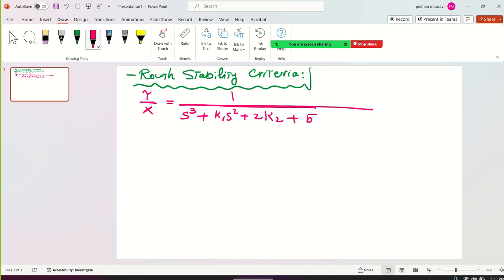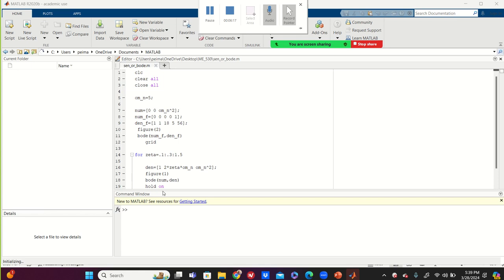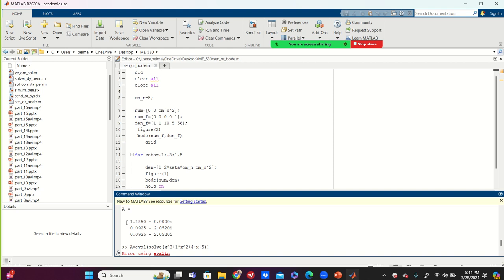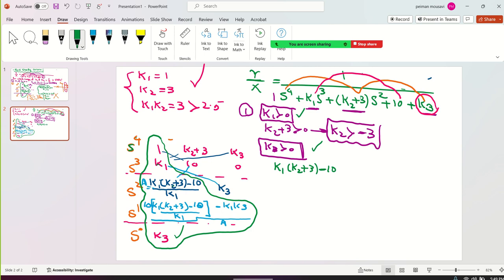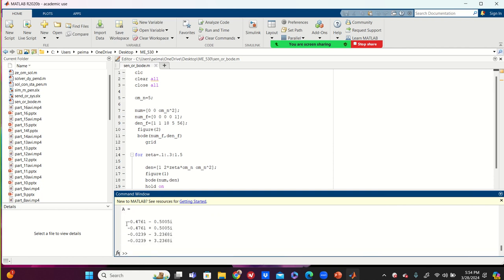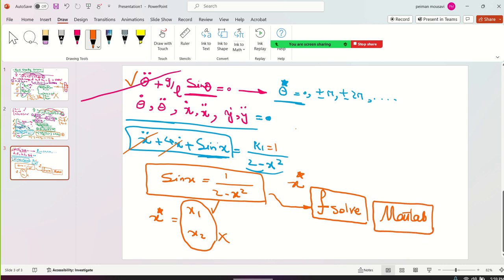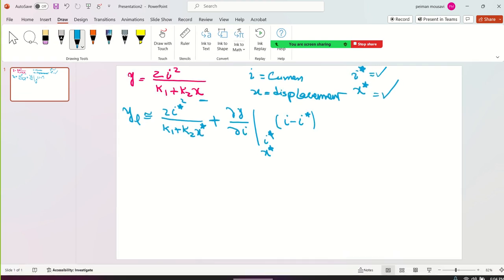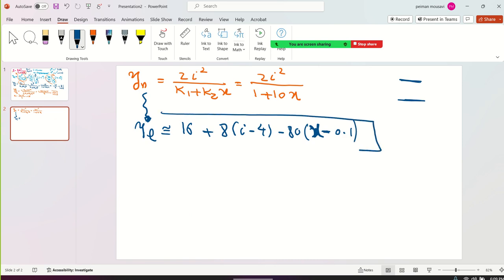SDSU-DSCL-Spring 2024_ME530-Part 17